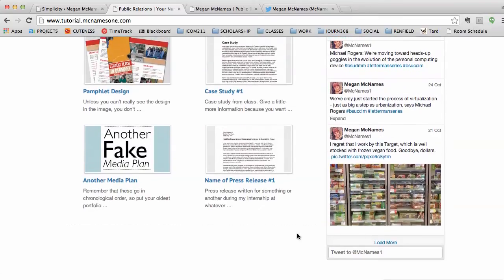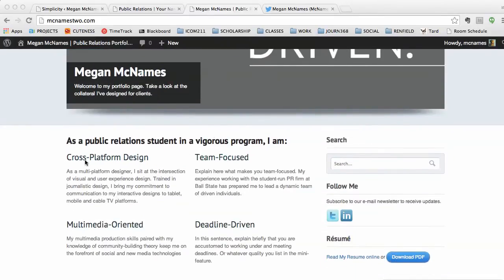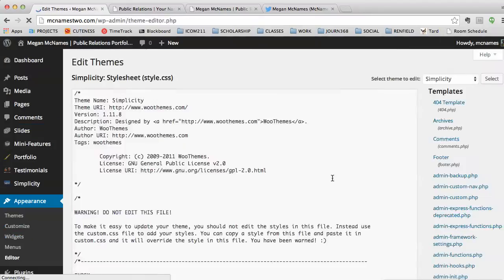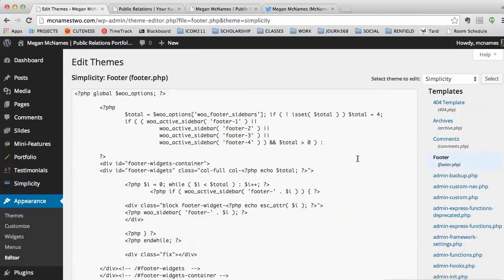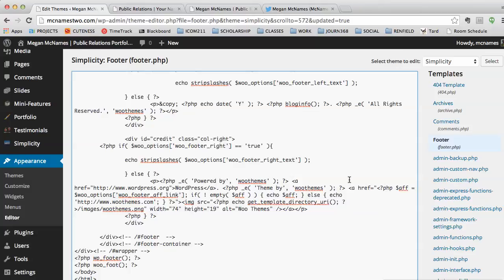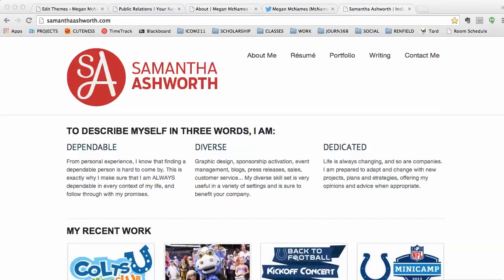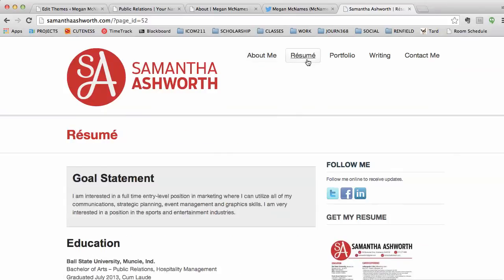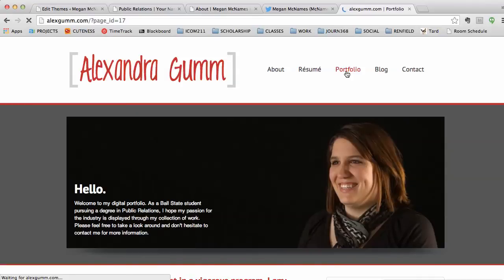Change the Footer with HTML